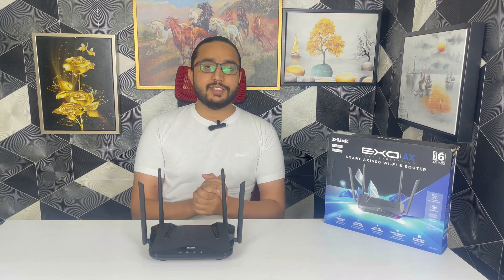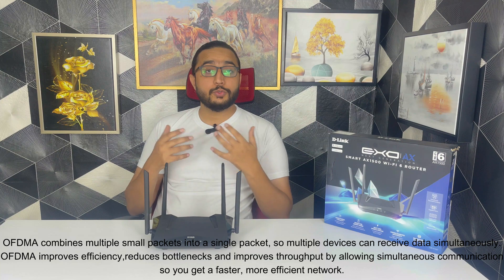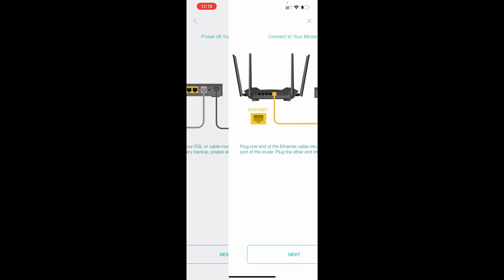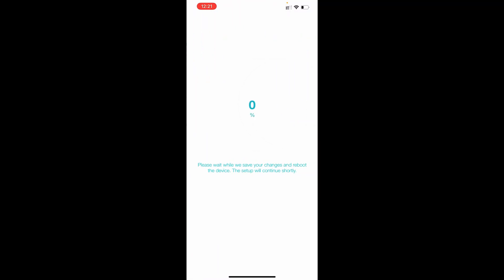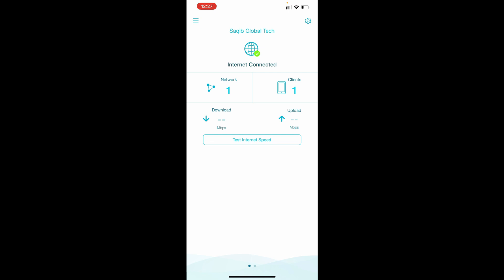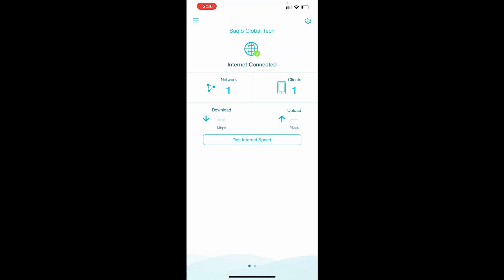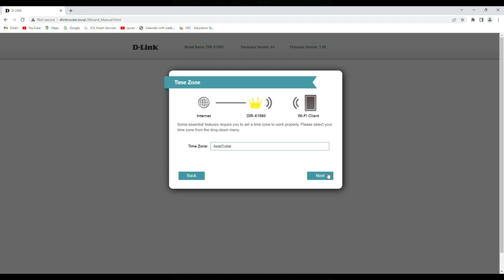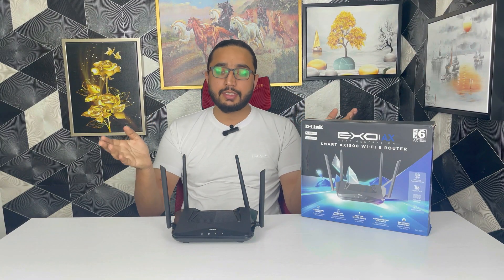D-LINK EXO SMART WI-FI 6 ROUTER DIR-X1560 Configuration, Setup Step by Step | Unboxing | Review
Hi Friends, in this video I'm going to show you how to configure D-LINK EXO SMART WI-FI 6 ROUTER DIR-X1560
I will discuss topics about:
how to configure Wi-Fi router.
With DHCP Connection Type and with PPPoe Connection Type
About: Saqib Global Tech is a YouTube Channel, where you will find technological videos in English, Urdu and Hindi.